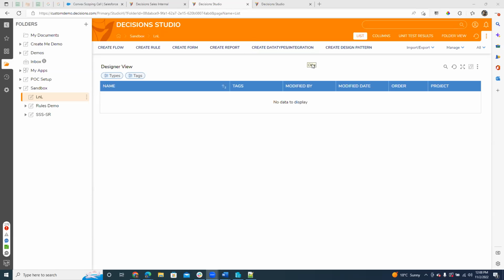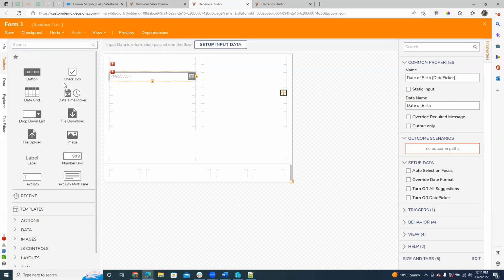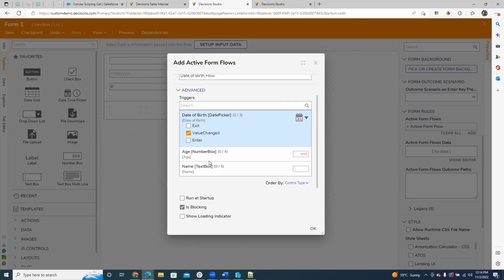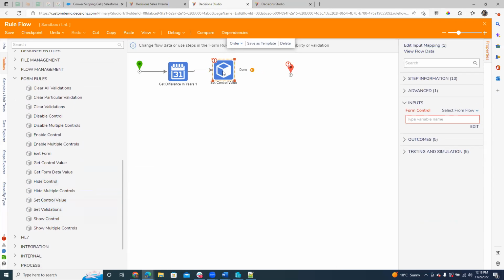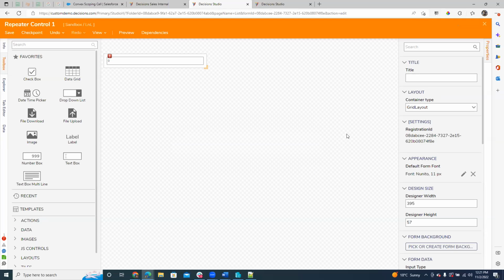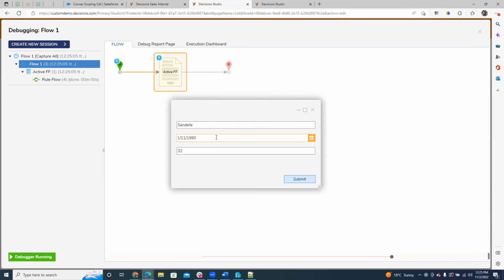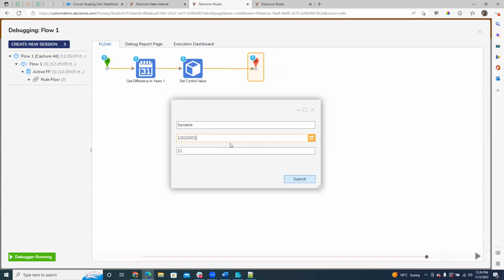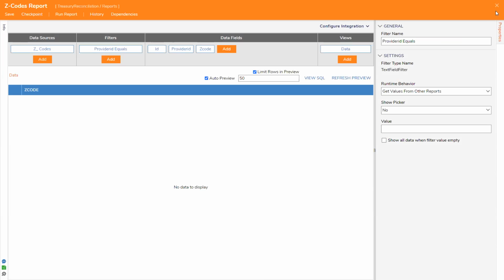Decisions Daily Lunch and Learn Q&A 11/02/2022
2:45
How can I make an input to my custom step to be a type of something trhat is defined in some library that I am referencing? code compiles just fine but method is not showing up in flow designer.

5:45
the instructions for moving from version 6 to version 8 instruct you to uninstall version 6 first.  Is this strictly necessary?

29.06
"Question on report filters, we are trying to use the get values from other reports option. We have a data structure that contains a string, then we have another data structure that contains that same string but also a list of strings so the reporting is separated as the list of string is a complex object. So we are trying to use the filter on the foreign key of the first string to return the list of string."